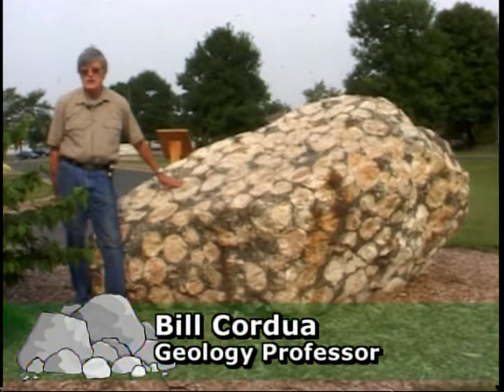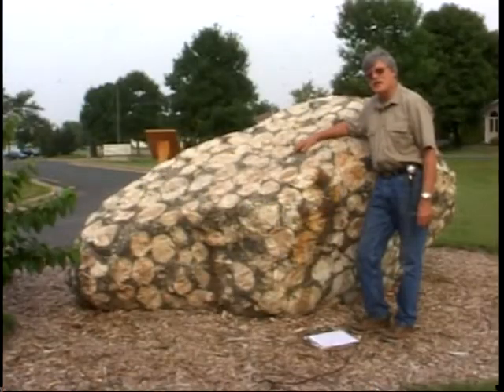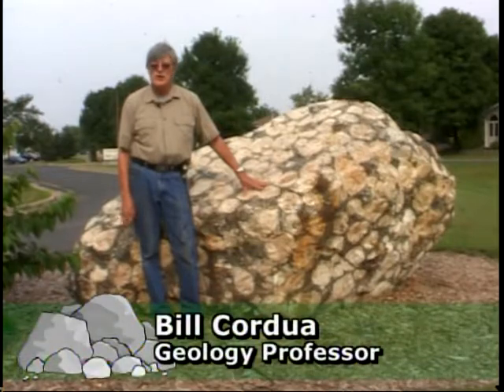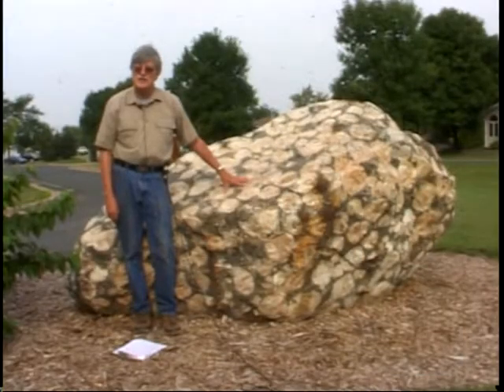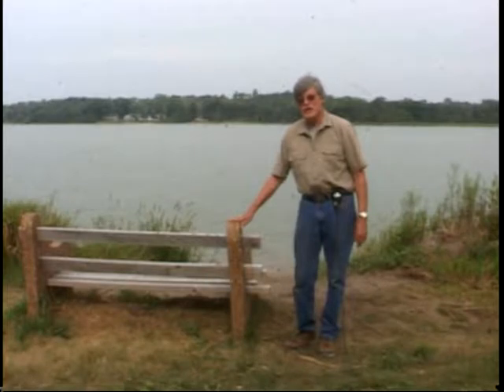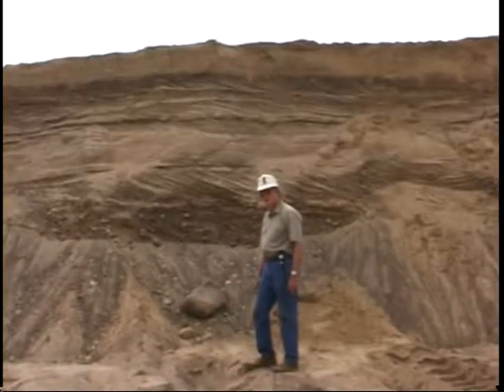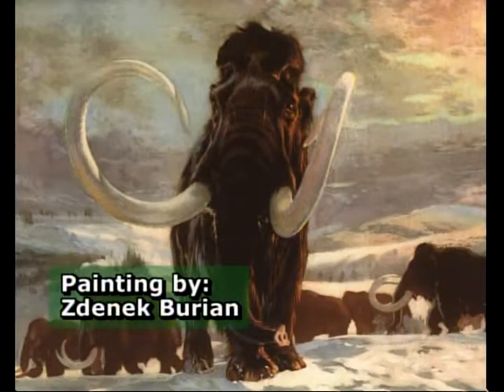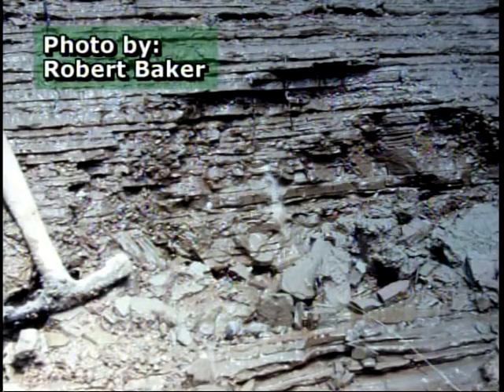RockTalk Episode #6: glaciers in our backyards